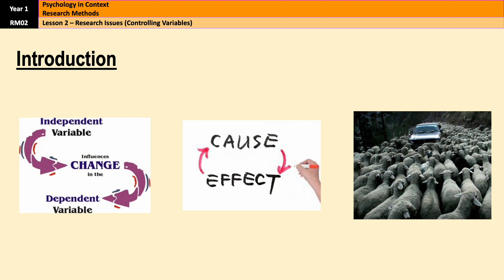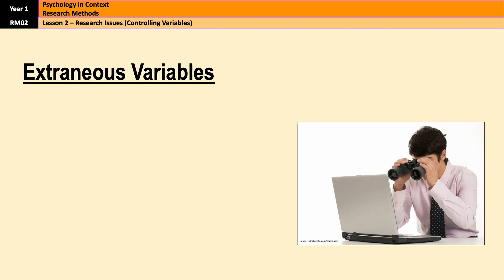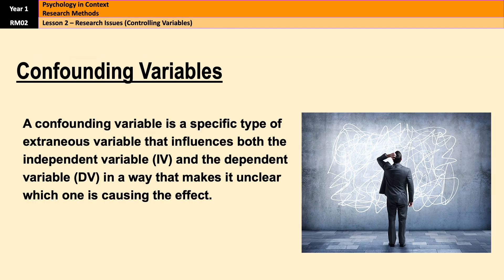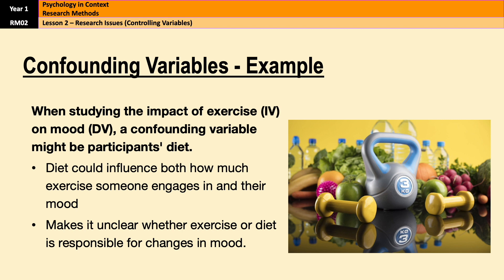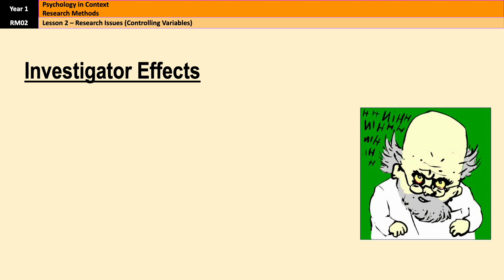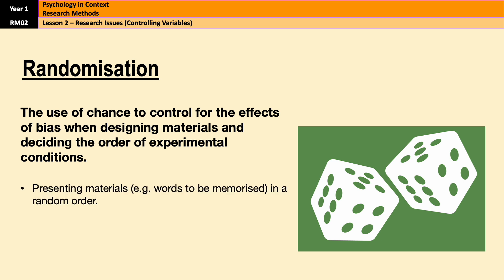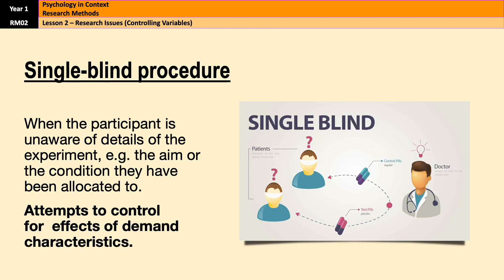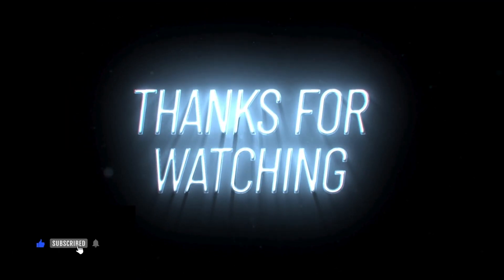A-Level Psychology (AQA): Controlling Variables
Video on controlling variables in psychology.

01:58 Extraneous and confounding variables.
04:44 Demand characteristics and investigator effects.
07:29 Dealing with unwanted behaviour.